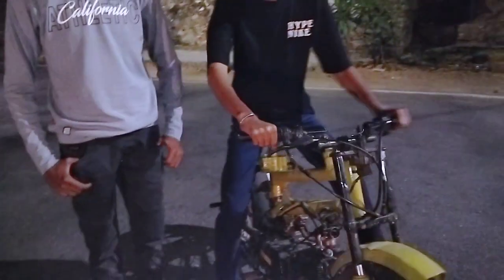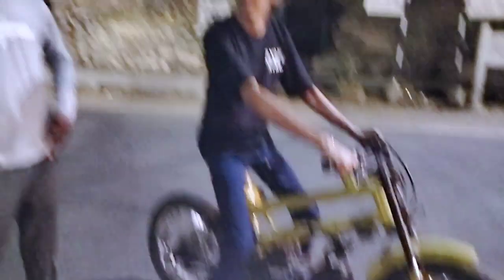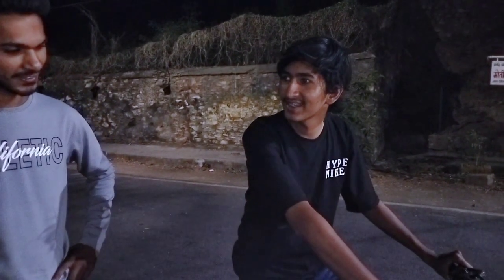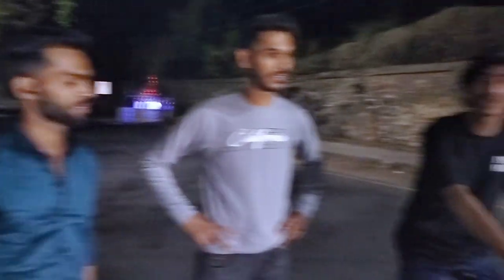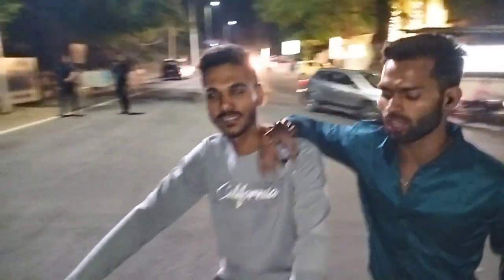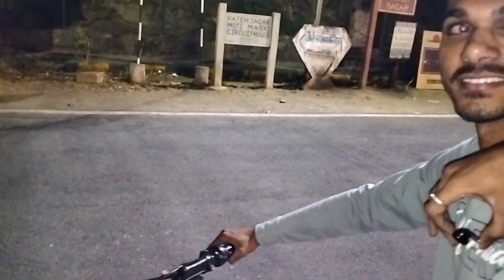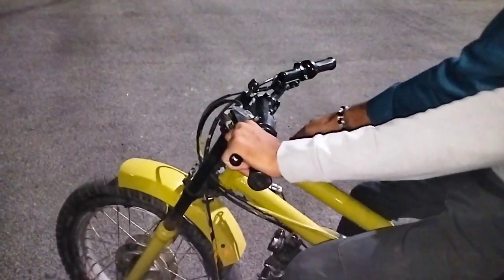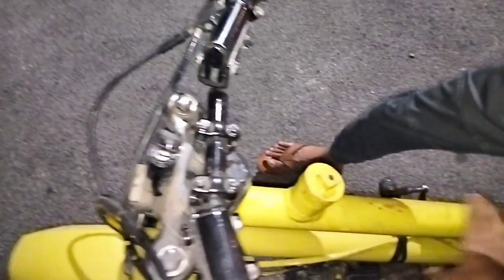Build a motorized bike at home | Homemade 200cc motorcycle | Krizma modified into|Custom motorcycles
Finally the long anticipated motorcycle is here
Build a motorized bike version 2 at home with 2 stroke 200cc engine.

More videos Suggested -